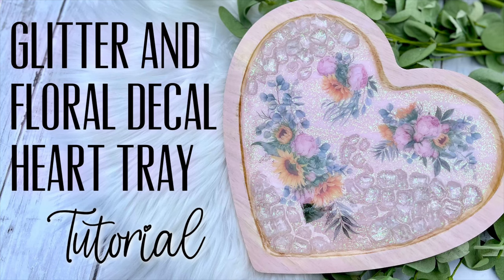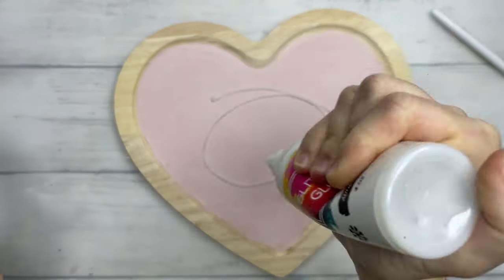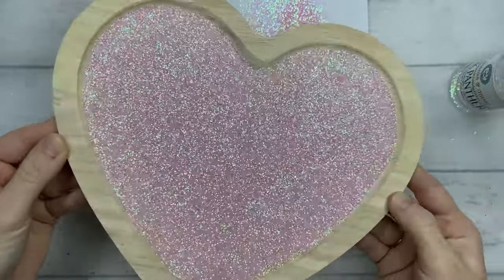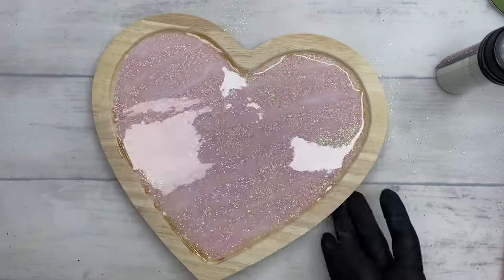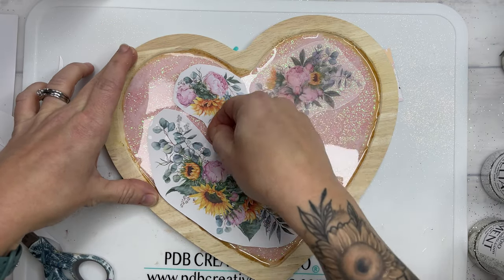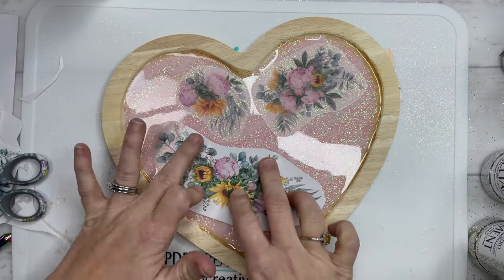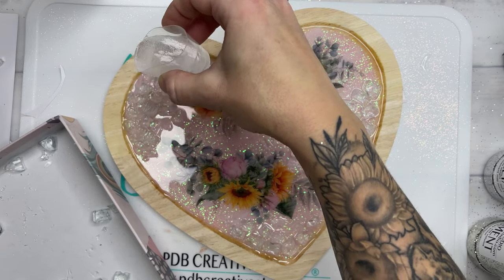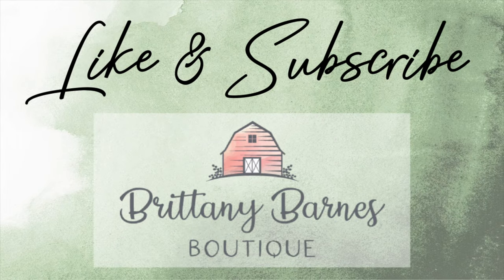GLITTER AND FLORAL DECAL HEART TRAY TUTORIAL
SLIDE HUSTLE
👉🏼 ELEMENT SHEET

👉🏼Fast Set
👉🏼Regular tumbler epoxy UV PLUS
👉🏼NONSTICK GLITTER/ EPOXY MATS
👉🏼Glitter Glue
👉🏼Quick Seal
👉🏼TUMBLER TURNER

COLORFLEX PIGMENTS
👉🏼PAINT: BLACK, WINE, RAINFOREST & GLITTER GLUE
👉🏼CODE: bbboutique10